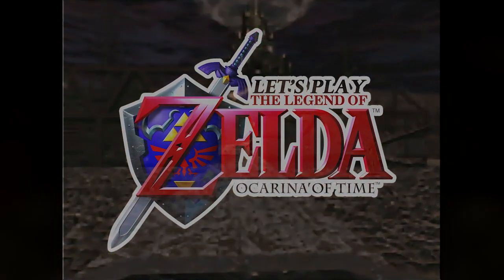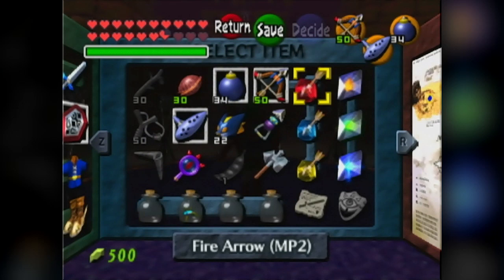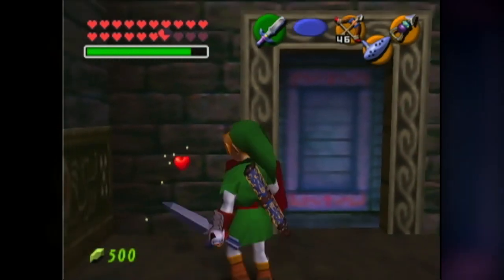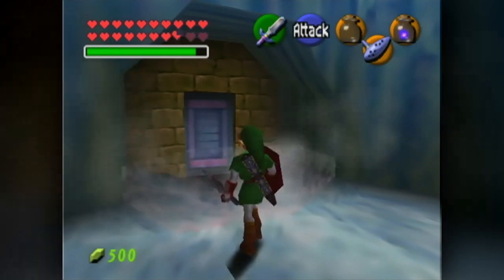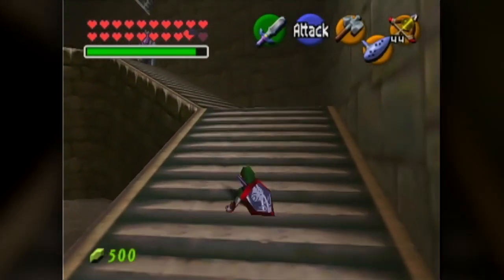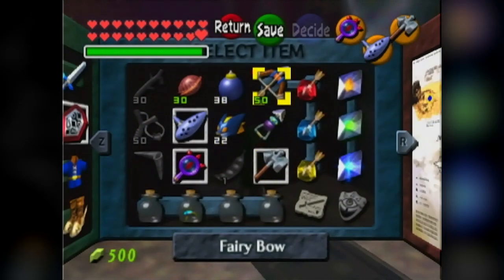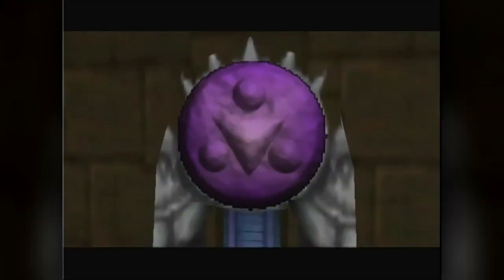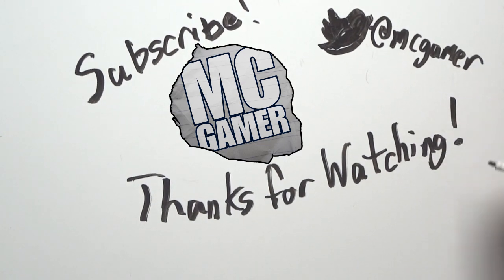MC Gamer Let's Plays - Zelda: Ocarina of Time - Episode 47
Into the final fray: Ganon's Castle

▲  Follow MC Gamer

▲  General Information
Currently, I create videos on my custom-built computer that has an i7 2600k processor, 16GB of RAM and a GTX 580 graphics card. I record my console gameplay using the Blackmagic Intensity Pro capture card which I later edit using Adobe Premiere Pro CS5.5. I also use Audacity and Adobe After Effects for additional post-production work. I currently use a Blue Yeti microphone. I am an entrepreneurial geek who is running a non-profit organization in my home state of Pennsylvania. I enjoy chicken.

▲  Video Credits